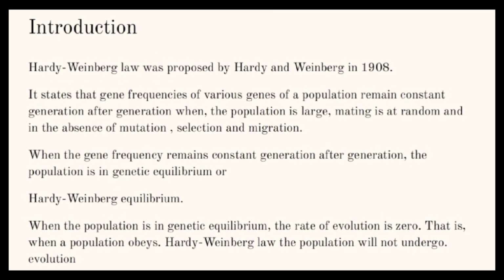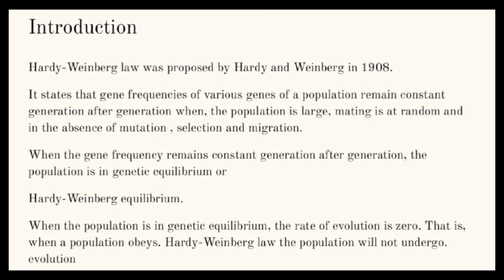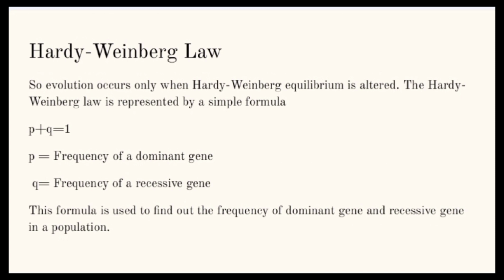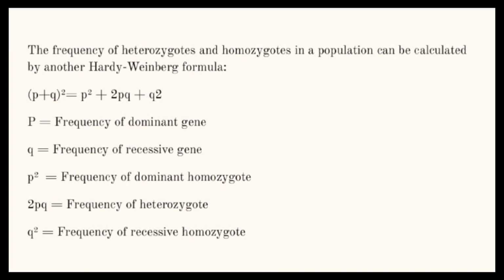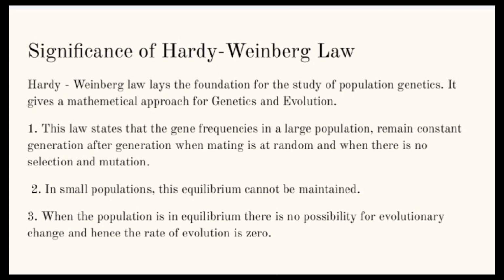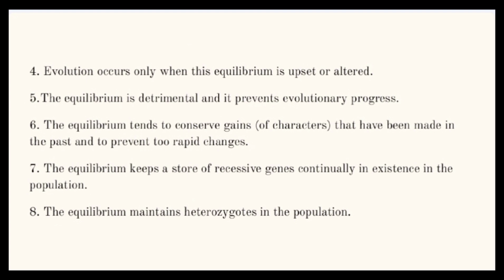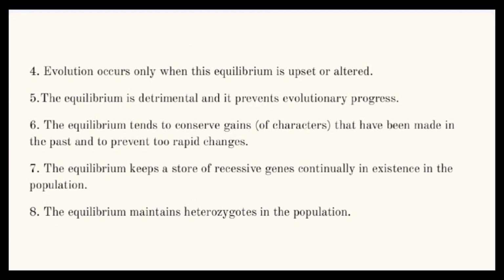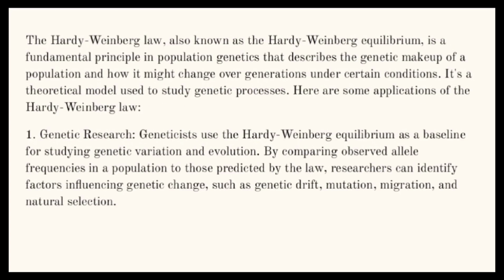Hardy Weinberg Law